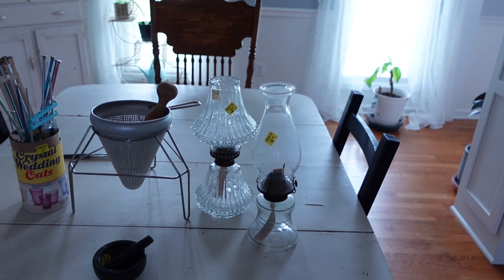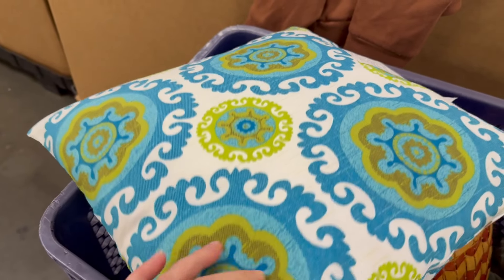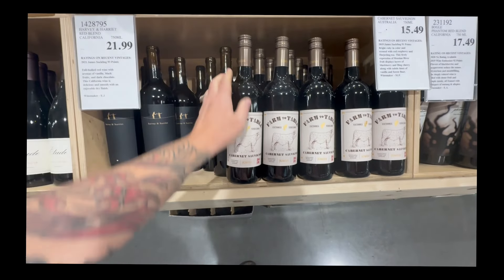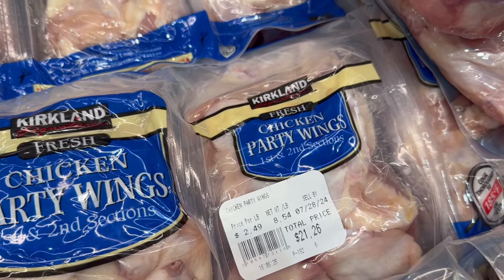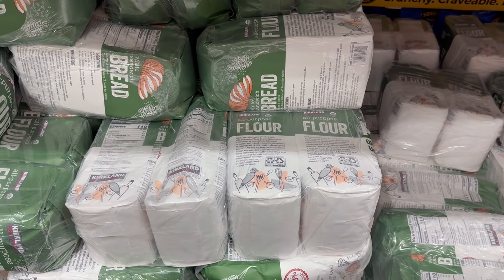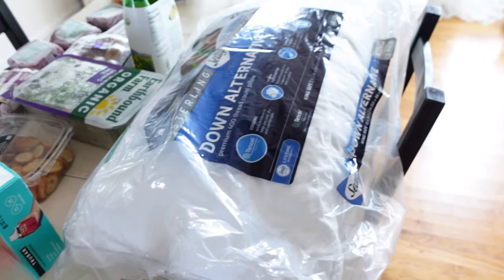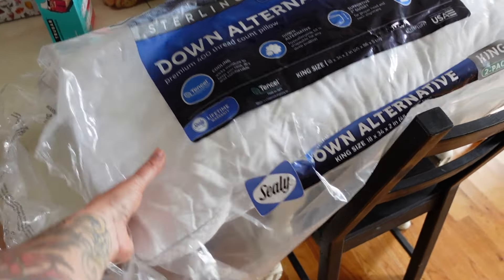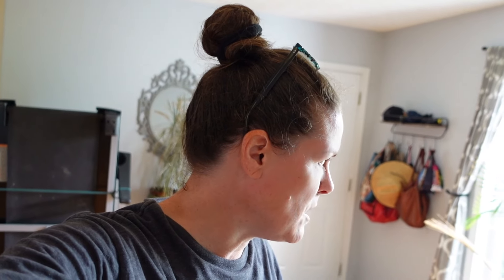Food is EXPENSIVE !! | Goodwill outlet & Costco shopping Day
Today was a Nashville shopping day. We first went to one our favorite goodwill outlet stores. Then we had to pick up some stuff at our local Costco. Wow these prices are crazy !!! Join me as I show you what are prices are like at our Nashville Costco.
Krista

To send something to our house directly from our Amazon wishlist:

Here are some of my favorite things I use :

Kitchen gadgets :

My Hand blender :

Brown Sugar Bear :

Dough Whisk :

Wood Handle Fish Spatula :

Meat Masher / Chopper :

Microplane Classic Zester Grater :

Silicone baking mats :

My Vanilla Bottle :

Strainer / Sifter :

Pastry Blender :

Square biscuit cutters :

Round biscuit cutters :

Round cookie biscuit cutters :

Canning stuff :

12 Qt Stainless steel Electric Pressure Canner

Presto 23-Quart Pressure Canner :

Water Bath canner I use :

Canning tools :

Cookbooks I use a lot  :

MY favorite Sourdough Cookbook :

Gardening stuff I love :

Bootstrap Farmer 1020 Trays - Extra Strength (Garden trays I use and LOVE) :

Garden pots I use and love :